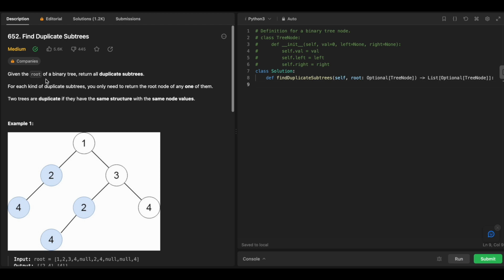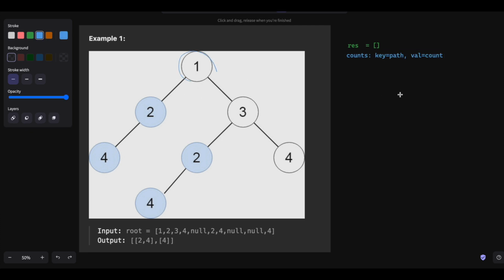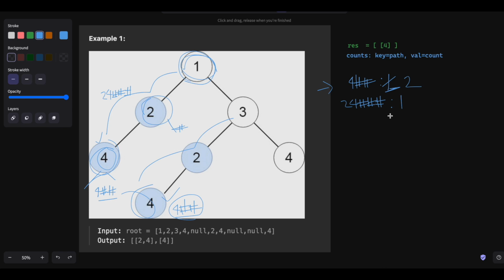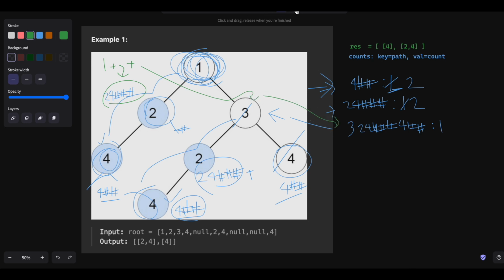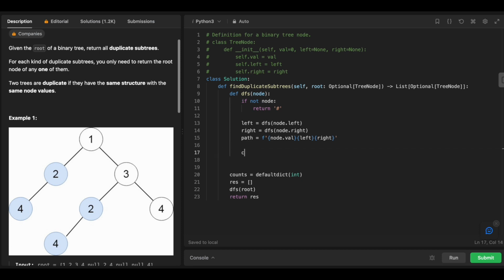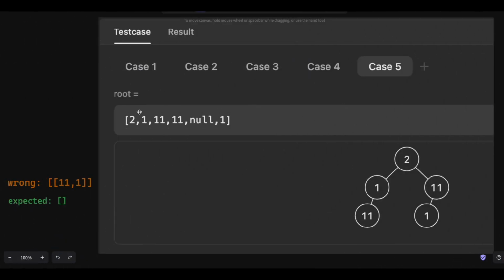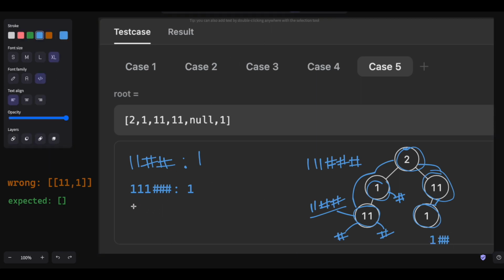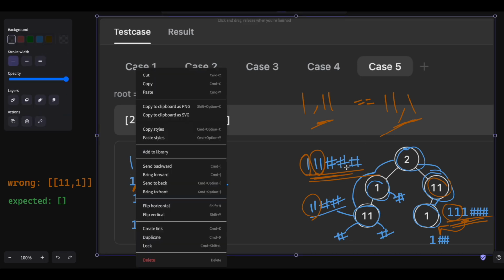Leetcode 652 Find Duplicate Subtrees | Medium | Python